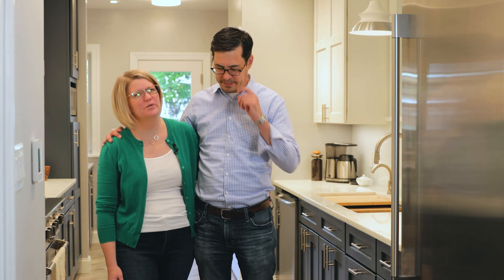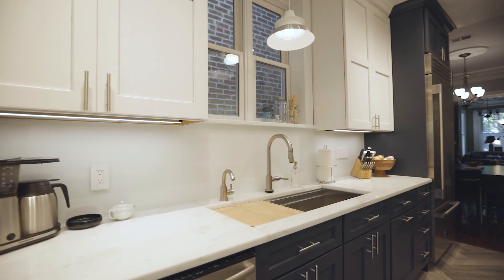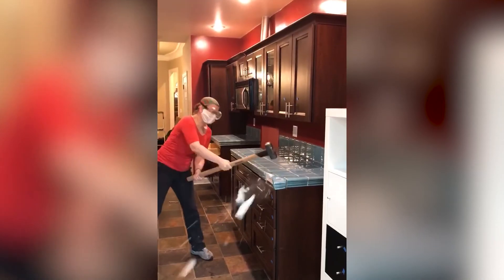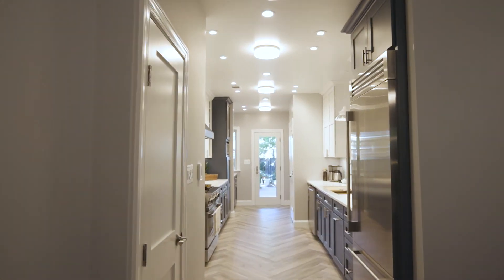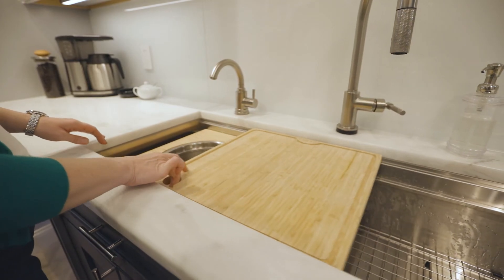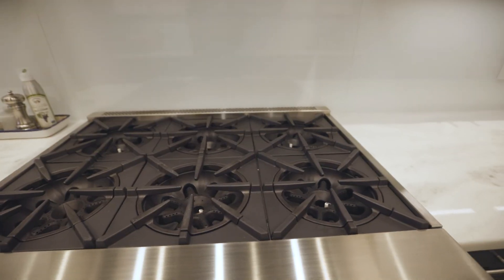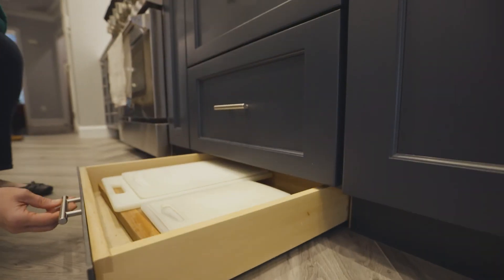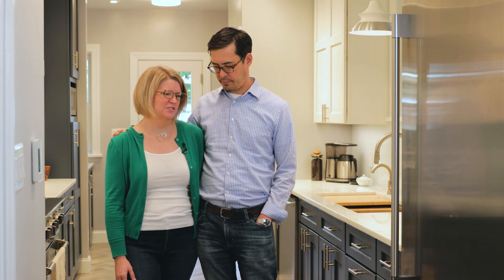Contemporary Washington DC Galley Kitchen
Watch how this kitchen is completely transformed from a dated, dark and unattractive space to a beautiful, light, aesthetic and really functional. Don't miss watching the special feature of the toe-kick drawers!